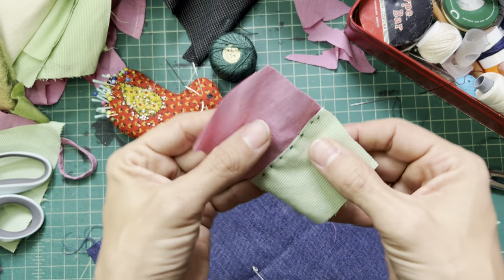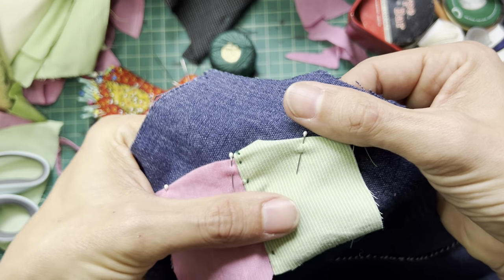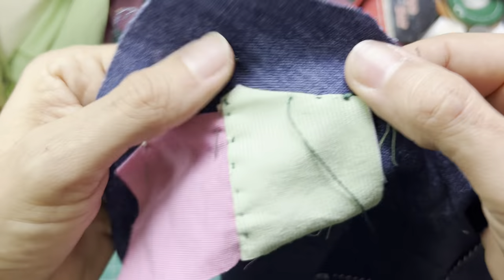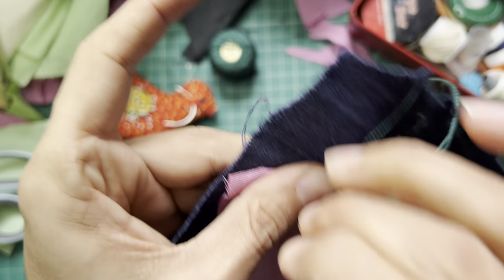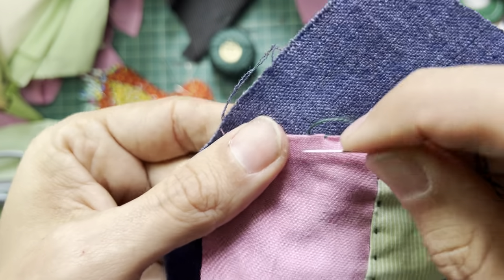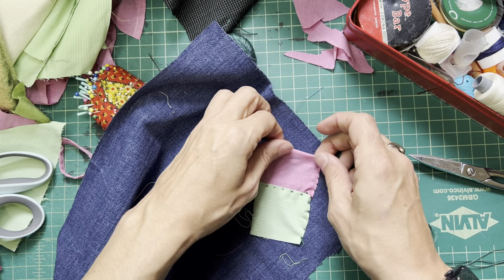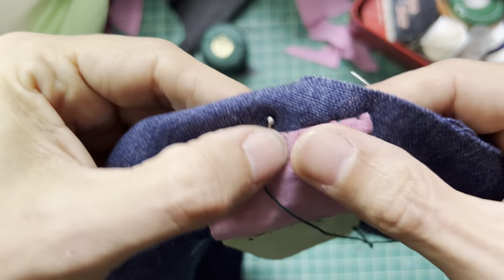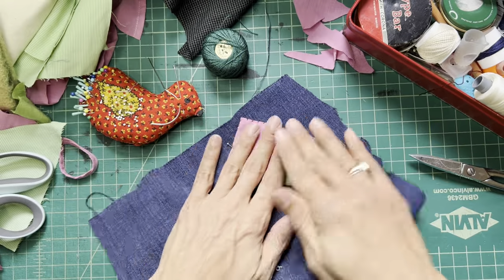How to Sew Needle-Turn Applique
This is the applique technique I use when I want clean edges (or if a quilt is going to get a lot of wear and tear). In this video I also demonstrate two other stitches you might want to know: the whip stitch and the ladder stitch